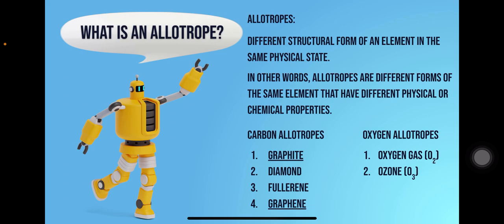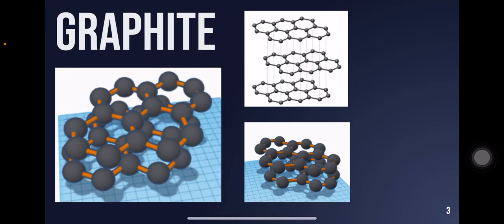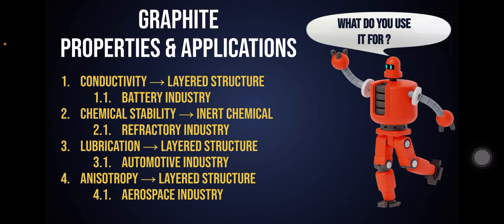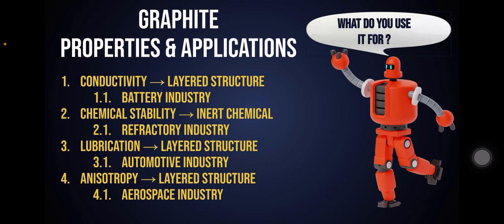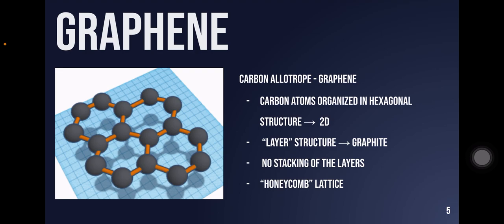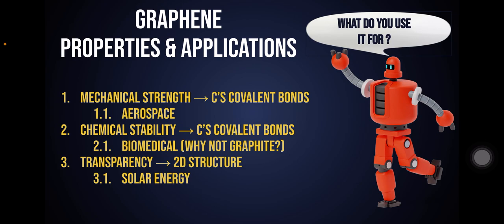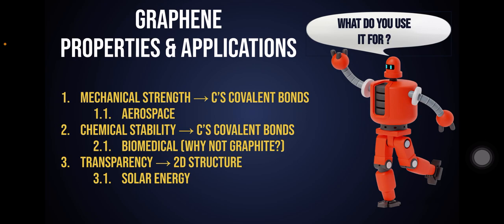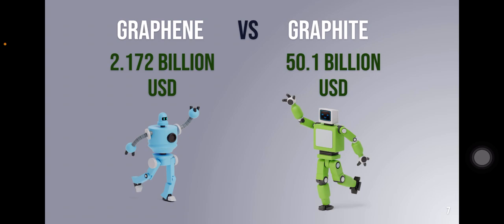Gabriel Mitzakoff Parola presents his project on Graphite vs Graphene